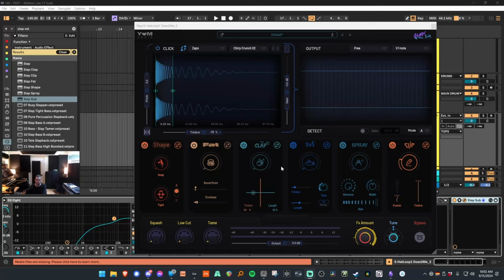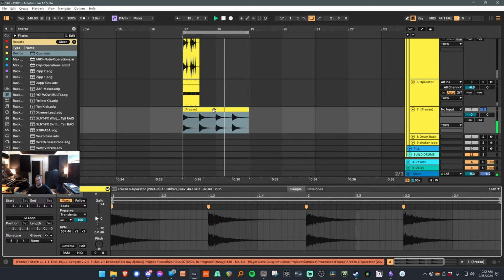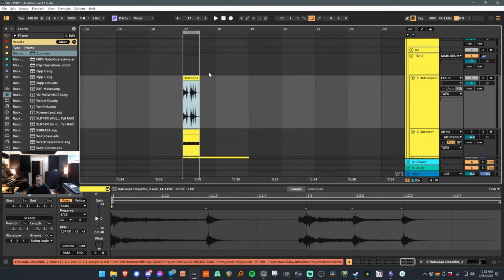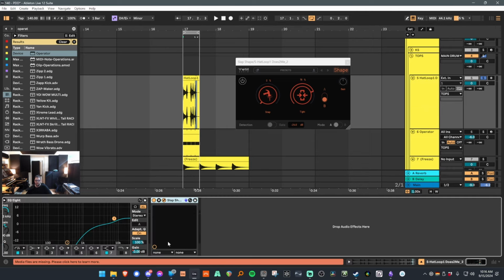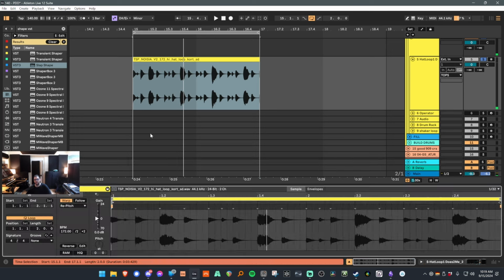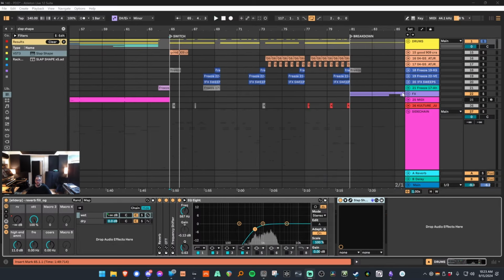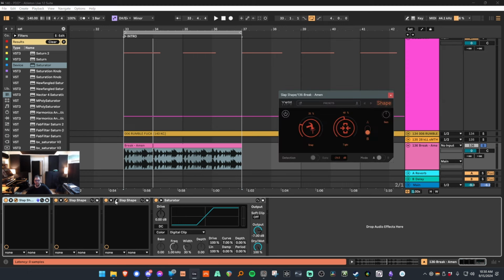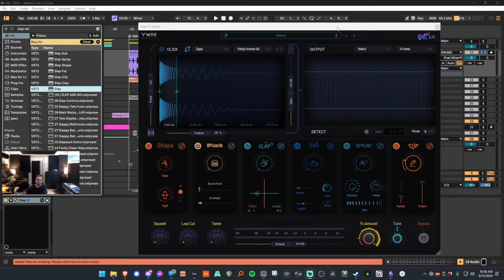Slap! FX modules as standalone plugins, free Extra Spice for all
The new Slap! update from Mr. Bill and Yum Audio makes every FX module available as a standalone plugin.

The Extra Spice extension pack (that’s 364 samples and 75 presets) is also now free for every Slap! user. In addition, the new Tight Mode B provides more natural tightness for your drum and synth loops as well.